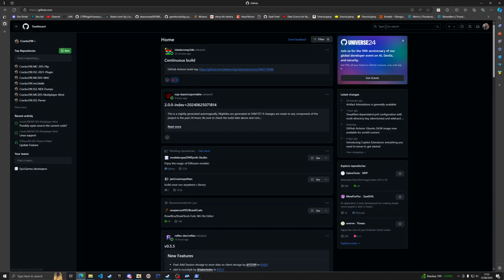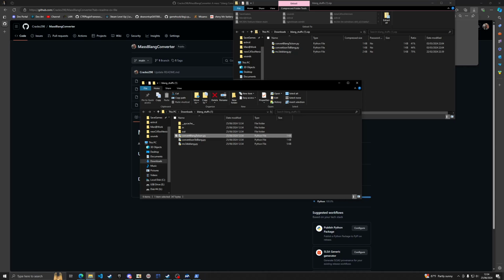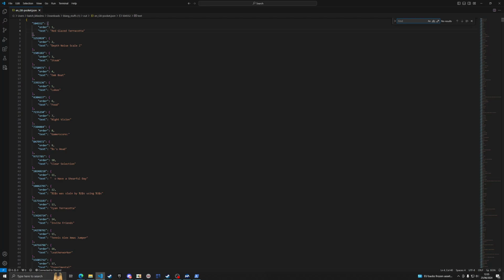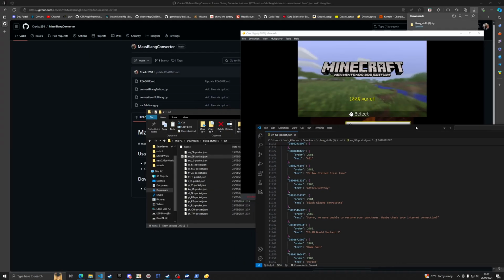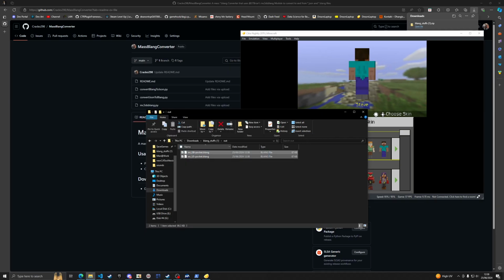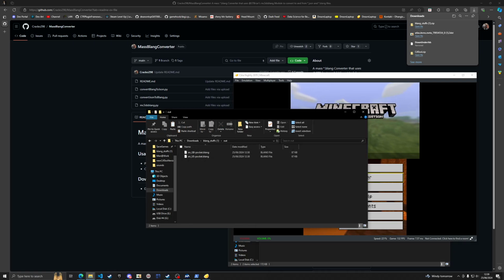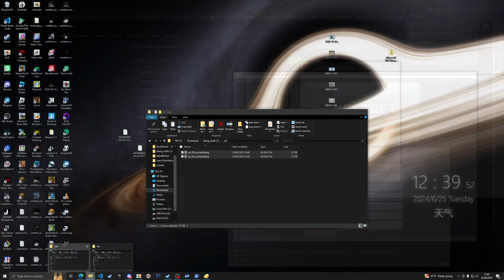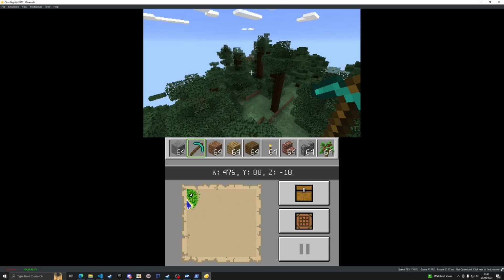Modding Minecraft New Nintendo 3DS Language Text - MC3DS Tutorial No. 2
Today we're Modding the Text inside the game Minecraft New Nintendo 3DS Edition.